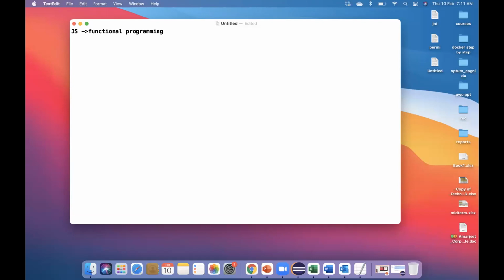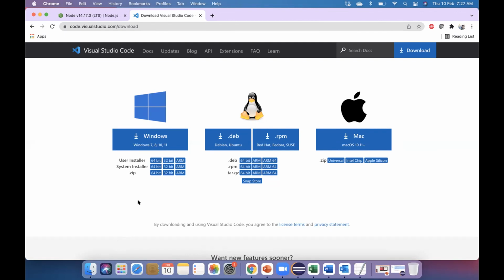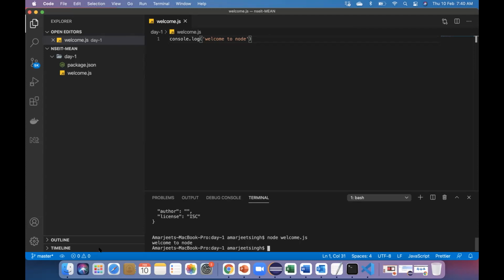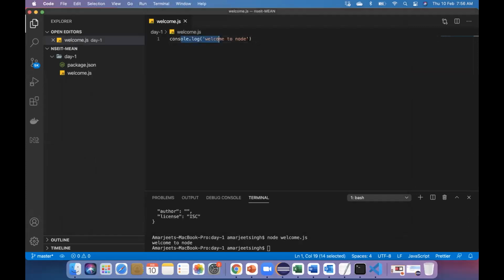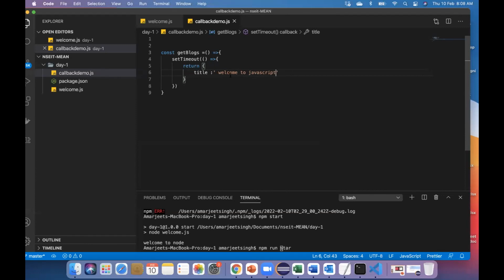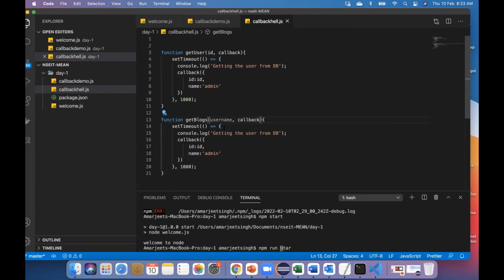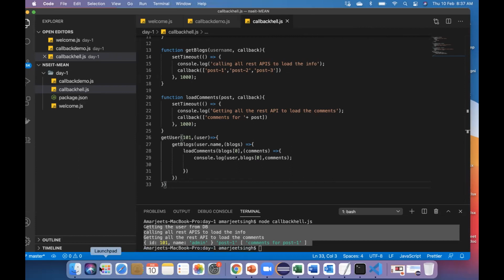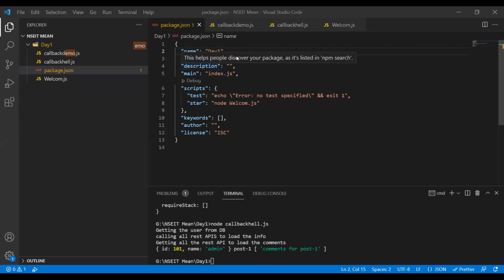Session 1 - NodeJS, ReactJS with Redux, MongoDB and Elastic Search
Delve into the world of full-stack web development with Node.js, React.js with Redux, MongoDB, and Elastic Search. This comprehensive tutorial guides you through the entire development stack, from setting up a robust backend with Node.js and MongoDB to creating dynamic and interactive user interfaces with React.js and Redux. Explore the power of MongoDB as a NoSQL database for efficient data storage and retrieval. Enhance search functionality and scalability with Elastic Search. Whether you're a beginner or an experienced developer, this guide provides hands-on insights into building modern and scalable web applications. Elevate your skills and master the art of full-stack development with Node.js, React.js with Redux, MongoDB, and Elastic Search.